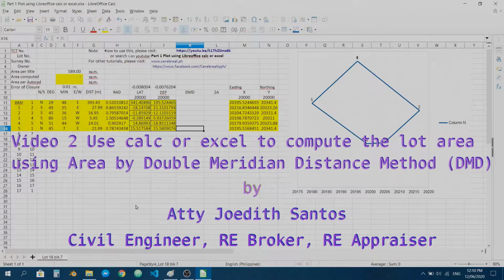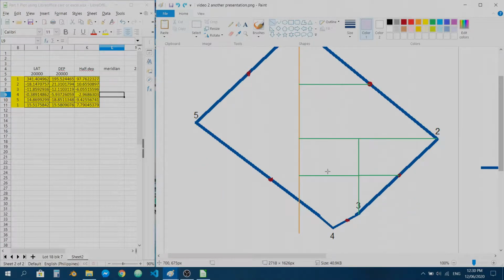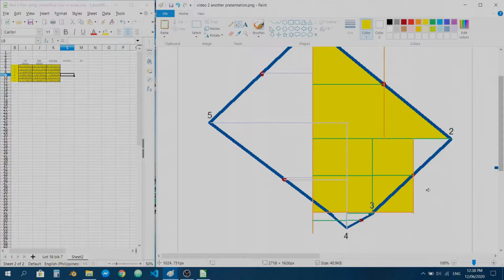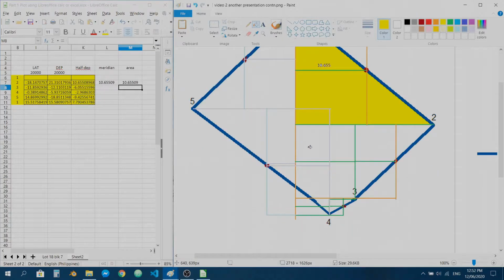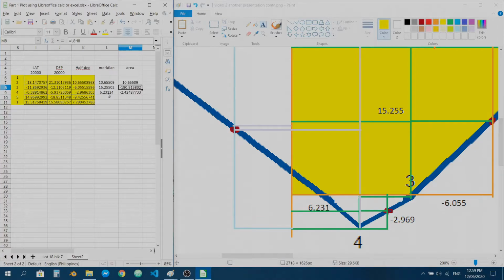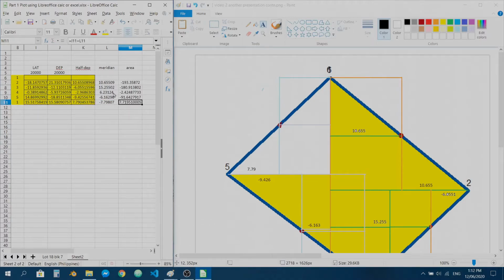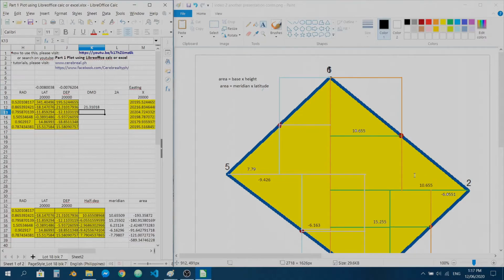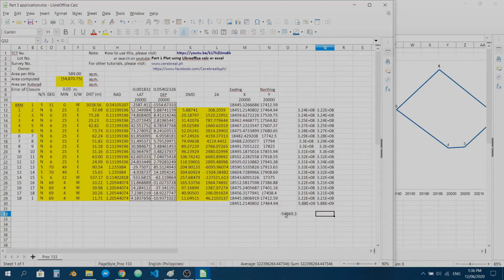Part 2 Use calc or excel to compute the lot area using Area by Double Meridian Distance Method DMD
This Video is the continuation of the previous tutorial.

Feel free to use and abuse it.